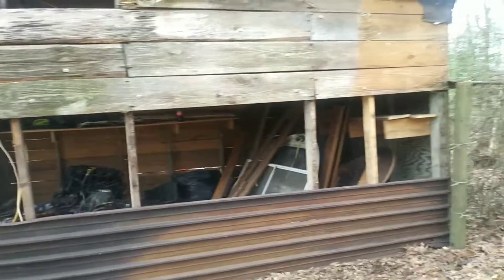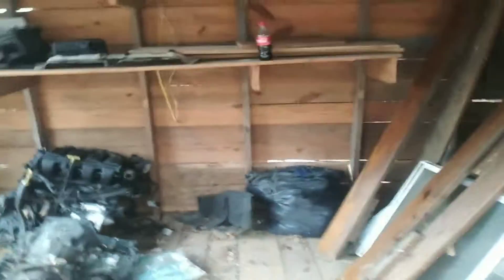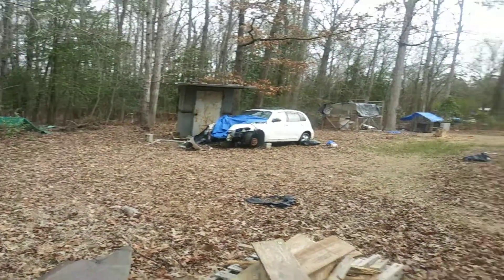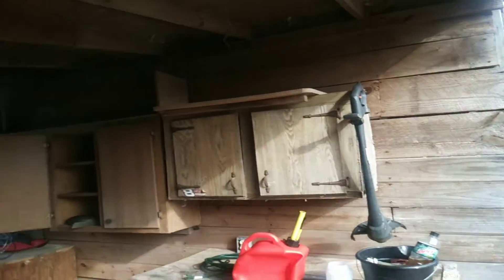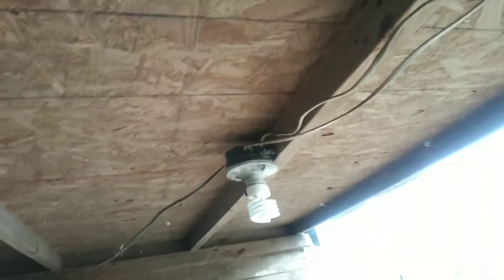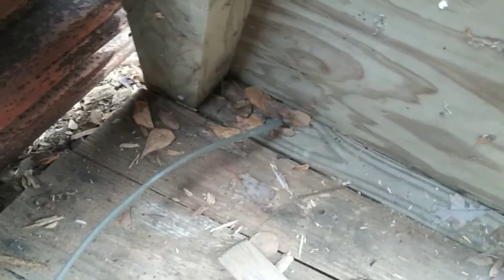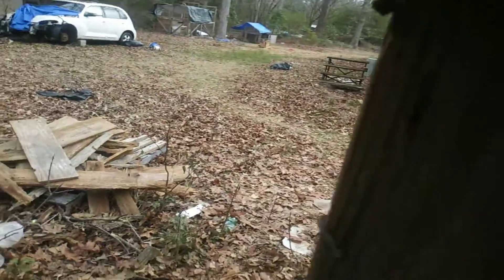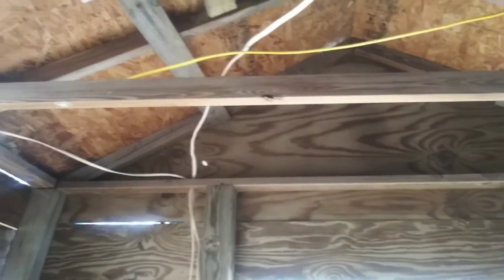Fixing The Old Shed - New Project Part 1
I'm thinking about turning this into a small workshop, it's been on this property over 30 years at least, I would like to see some comments on what I should put in here.